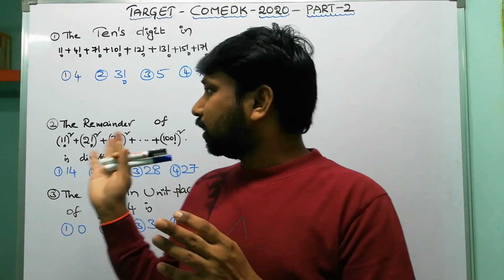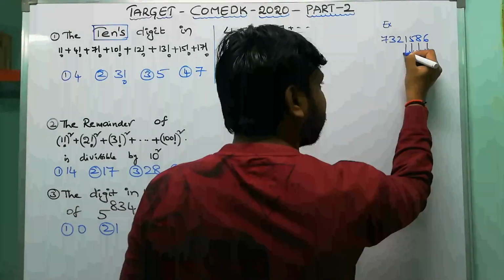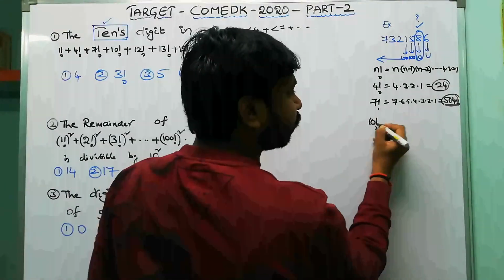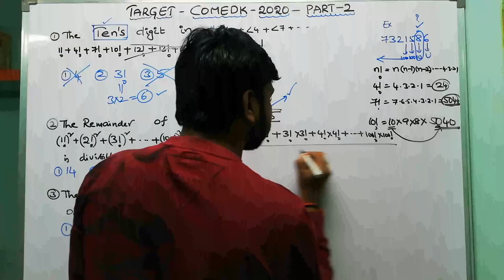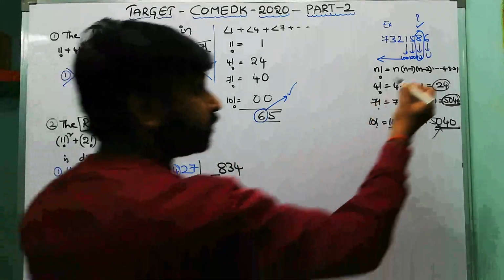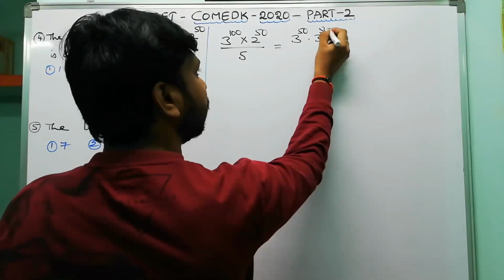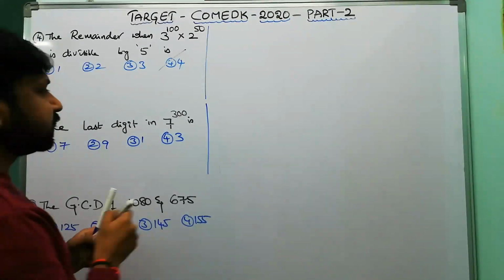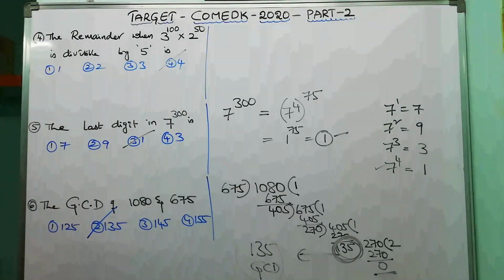COMEDK-2020🔥TARGET🔥PART-2🔥100%Expected Questions in MATHEMATICS🔥QUICK REVISION🔥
This channel for all compitetive exam aspirants like JEE... EAMCET... KCET..COMEDK... NDA. Etc... and also useful for who are studying in class 11th & class 12th..

My Current Topic videos💖
TARGET 🎯🎯 COMEDK-2020🔥 PART - 2

🔥🔥🔥KCET-2020 REVISION🔥🔥🔥

My PREVIOUS VIDEOS ON 🔫

MY Previous videos on LIMITS (SHORTCUTS)...